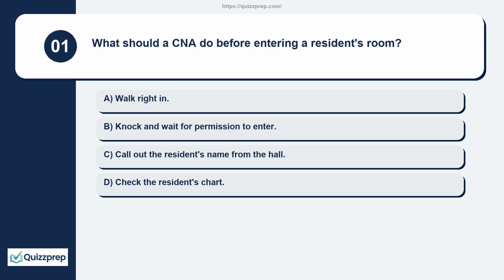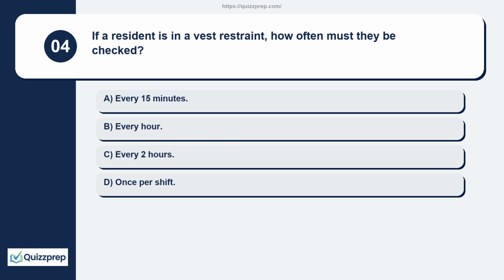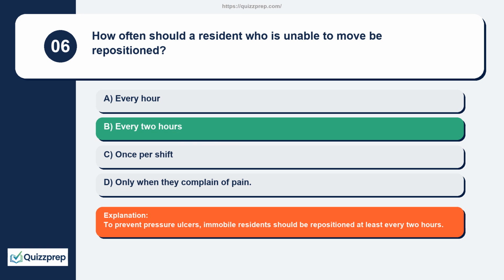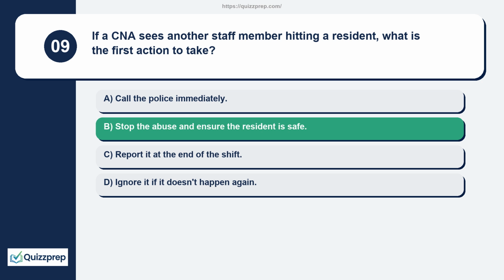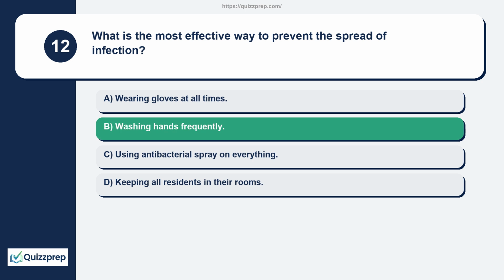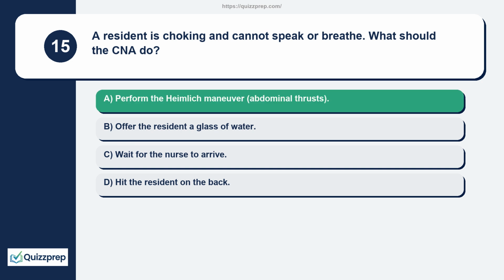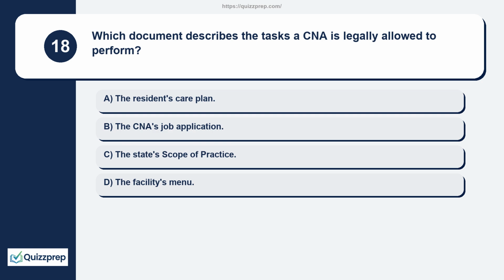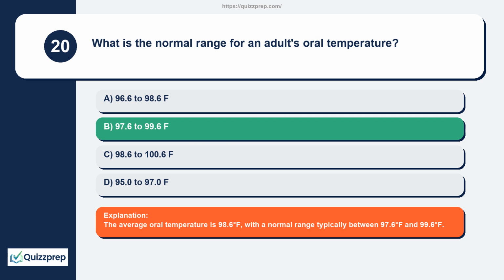2026 CNA Practice Test: Real Exam Questions and Detailed Answer Explanations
Stop stressing about the CNA exam and start practicing with the exact questions appearing on the 2026 state boards. Achieving a passing score requires a focused approach to the latest clinical standards and patient care protocols. This comprehensive practice session is designed to help you master the most common questions found on the national nurse aide assessment. By working through these scenarios, you gain the confidence needed to handle the written exam with ease. Each question is accompanied by a thorough explanation, providing the reasoning behind every correct choice so you can apply this knowledge in real-world healthcare settings.

The nursing field is constantly changing, and staying current with the 2026 guidelines is the most effective way to ensure you are prepared for test day. We cover essential topics such as infection control, patient rights, safety procedures, and activities of daily living. This specific practice test mirrors the difficulty level of the actual board exam, allowing you to test your knowledge in a low-stress environment before the big day arrives.

Our team also provides these services, resources, and educational help to support your professional growth and certification goals. We are committed to helping future healthcare workers navigate the complexities of nursing education with high-quality study materials and expert guidance.

Reviewing these answers allows you to pinpoint the specific areas where more study time is needed. Success comes from repetition and understanding the logic used by examiners. Many candidates struggle with situational questions that require choosing the best action in a clinical setting. Our breakdown of these responses provides the clarity needed to select the right answer every time.

Make sure to save this video to your study playlist and share it with your fellow nursing students. Collective learning is a powerful tool, and helping others succeed is a hallmark of a great nursing assistant. Your journey toward a rewarding career in healthcare is just beginning, and mastering this practice test is a vital step in that process. Stay focused, keep practicing, and prepare to earn your certification this year.